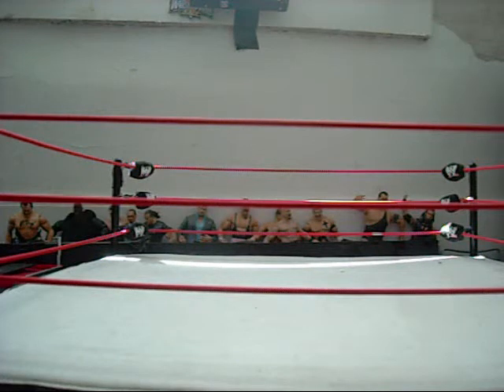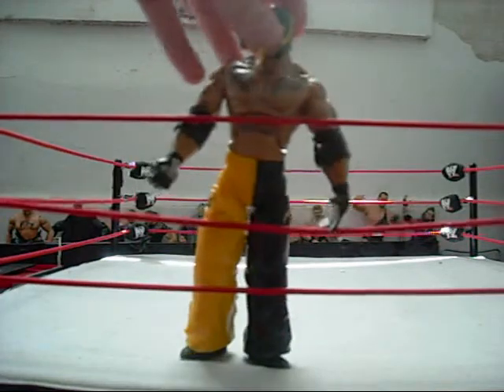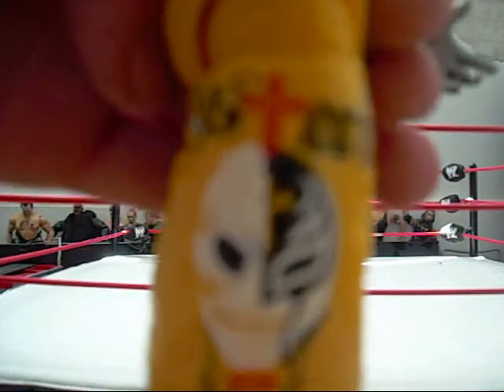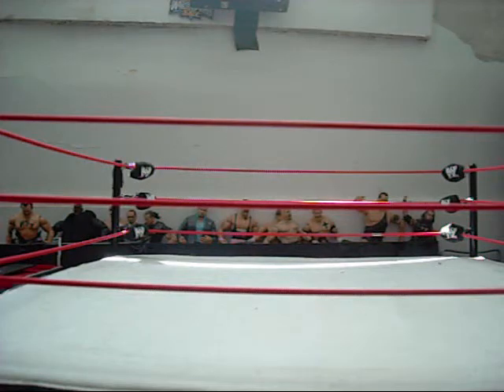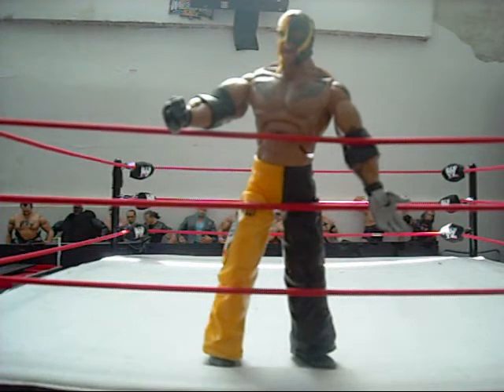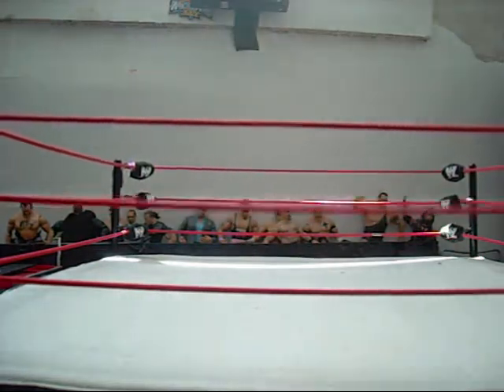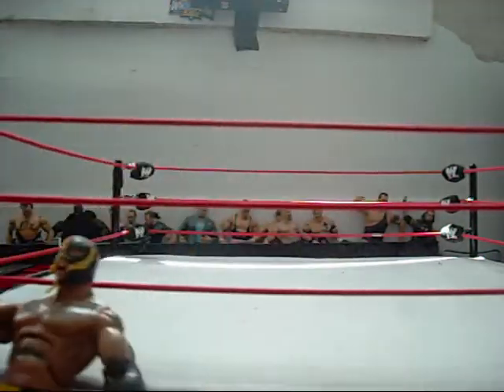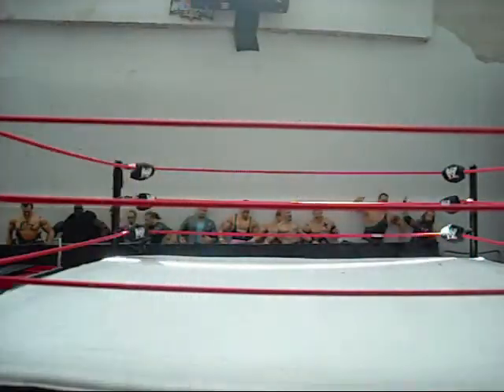the new deluxe 20 rey mysterio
with bonus pic of a steel chair the vader used and i got vaders,honky tonk mans,and the patriots auto grahp